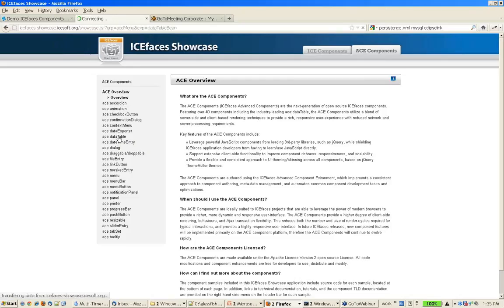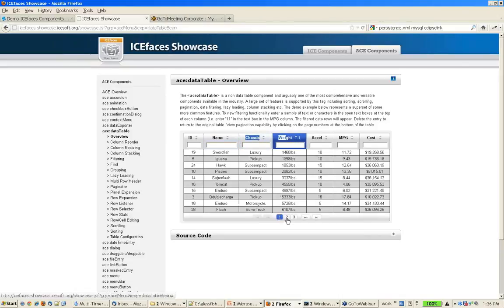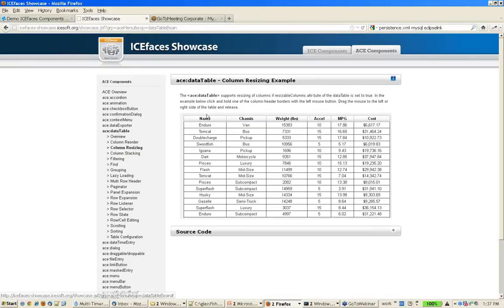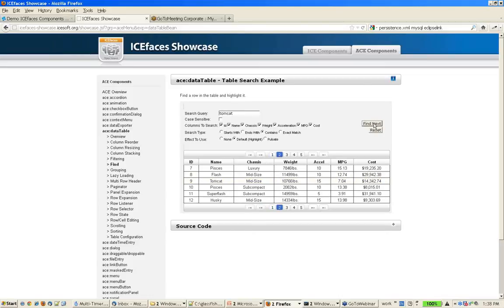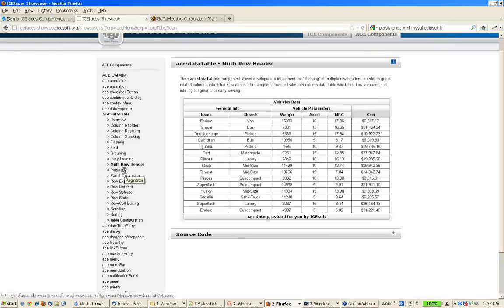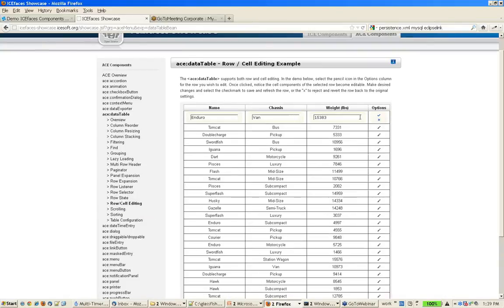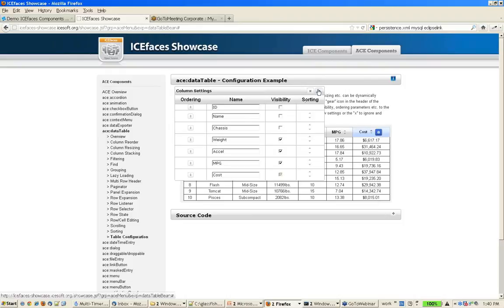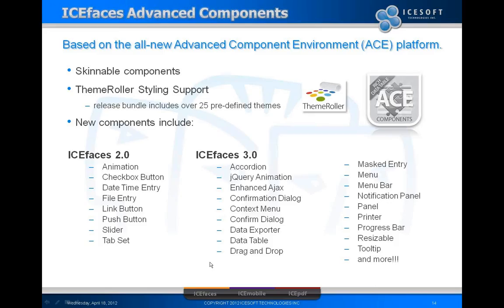ICEfaces 3 - DataTable Component Demo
The ACE DataTable is a rich data table JSF Ajax component and arguably one of the most comprehensive and versatile components available in the industry, and a star component of the ACE Component Library included in ICEfaces 3.0. A large set of features is supported by the ace:dataTable tag including sorting, scrolling, pagination, data filtering, lazy loading, column stacking etc. This demo video represents a superset of some more common features. To demo the component yourself, visit the ICEfaces ACE Component showcase

About ICEsoft:
ICEsoft Technologies Inc. is a commercial Java open source technology company and a leading global provider of mobile rich Internet applications development solutions for desktop and mobile enterprise. Founded in 2001, ICEsoft products are used by over 10,000 enterprises world wide and 150,000 developers. ICEsoft is the proud sponsor of these Java open source technologies; ICEfaces, ICEmobile, and ICEpdf.